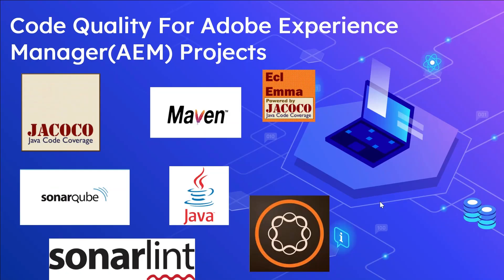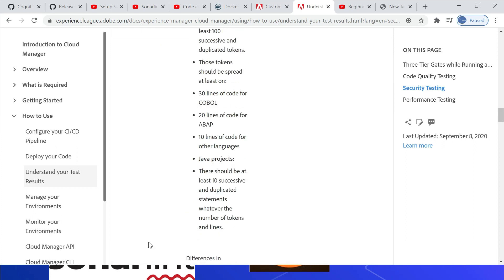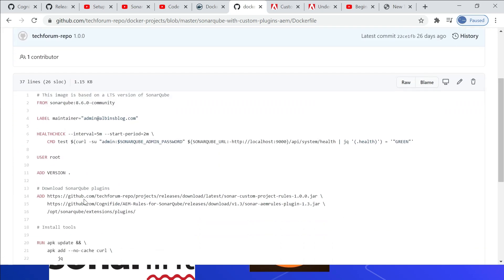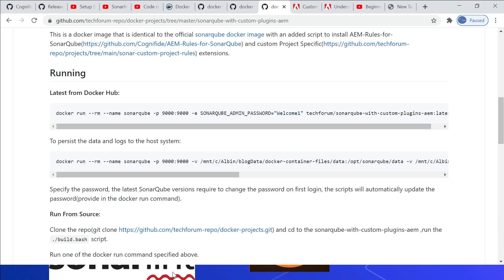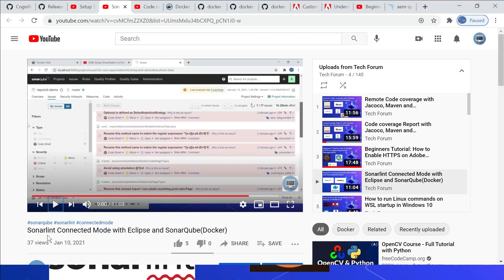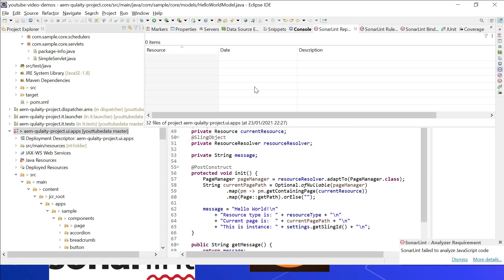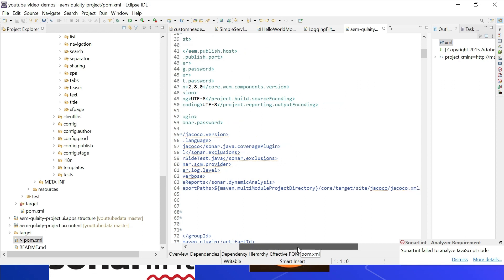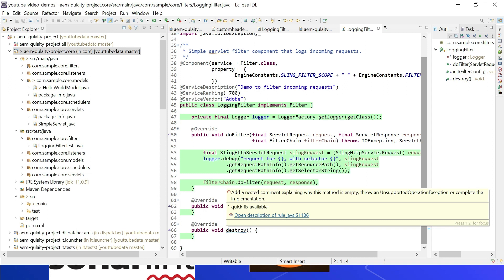Code Quality Setup For Adobe Experience Manager(AEM) Projects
Code Quality For Adobe Experience Manager(AEM) Projects

Code quality is important for overall software quality as it measures how safe, secure, and reliable the application codebase.The Code Quality Testing evaluates the quality of your application code.

In Code Quality Testing, the source code is scanned to ensure that it meets certain quality criteria.

Cloud Manager uses SonarQube and OakPAL Content Rules to statically analyze the code and the content. It tests security, reliability, maintainability, coverage, skipped unit tests, open issues, and duplicated lines of code. Unfortunately, there is no way to add your custom rule, but you can mark some of the detected issues as false-positives. Cloud Manager is enabled only for the AMS or AEM as a Cloud Service customers.

The sonarqube in docker container with cognified rule set and custom rule will help as to set the consitent quality requirement during project development, the quality gate can be defined based on the quality requirement of the project. this is very useful to maintain the consitent quality across different teams.